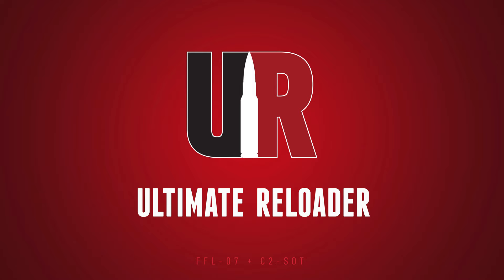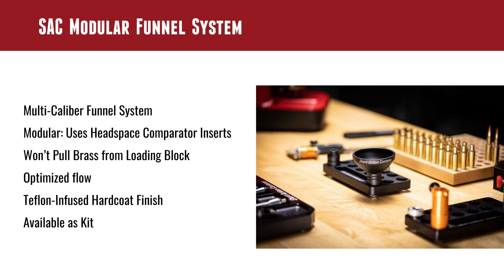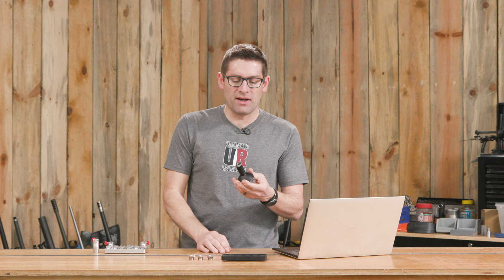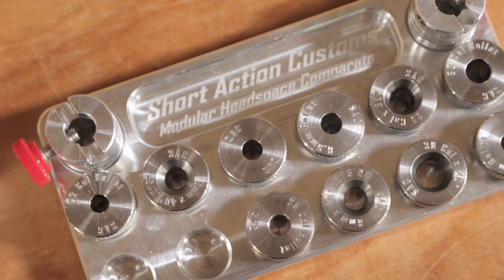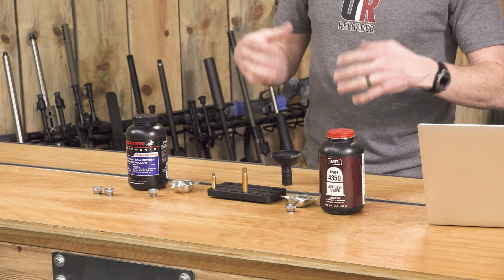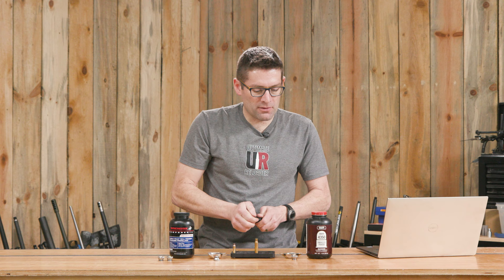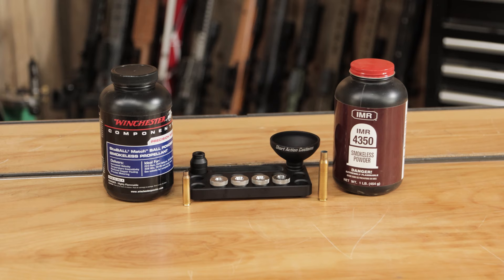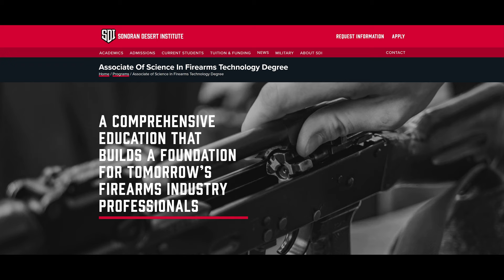NEW: Short Action Customs Powder Funnel Kit (Overview)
What sets Short Action Customs apart is their high quality, modular gear, allowing for great versatility. The Short Action Customs Modular Powder Funnel Kit is no exception.